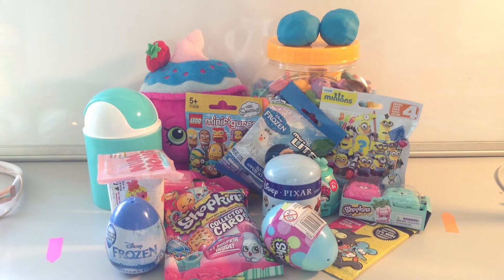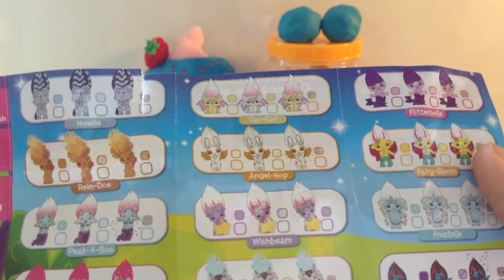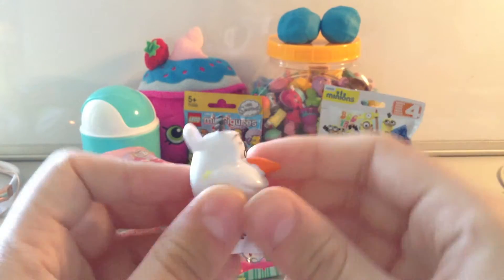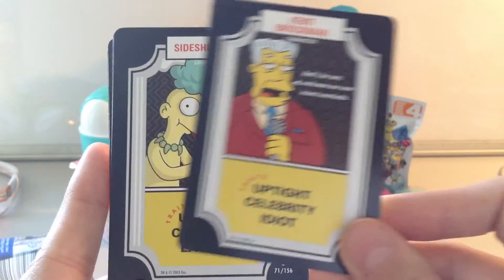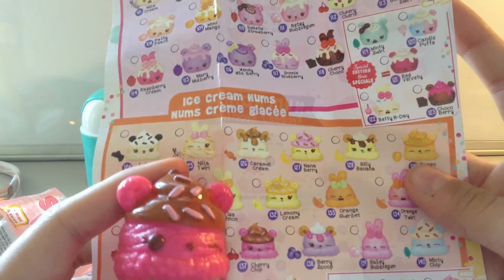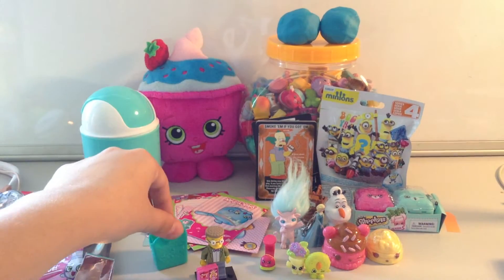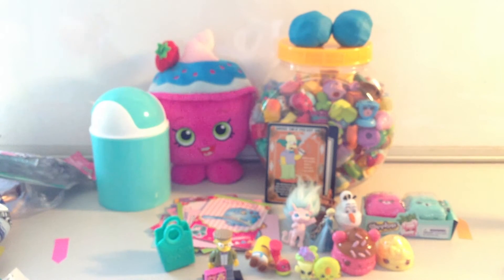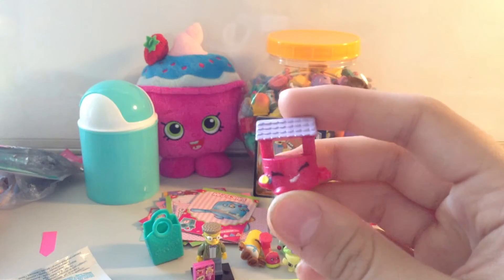Blind Bag Palooza | Shopkins Lego Frozen | Sophie-Lee's Unboxing Corner